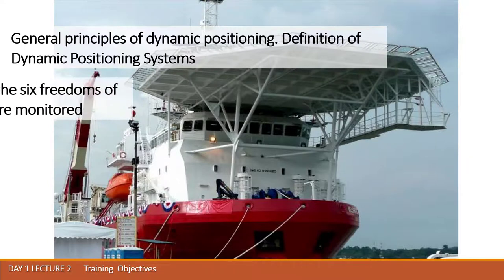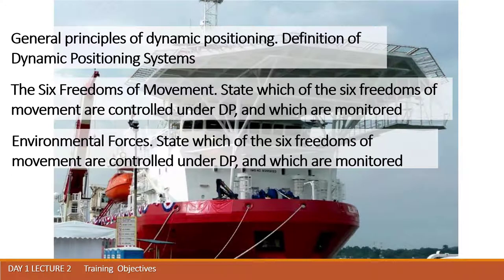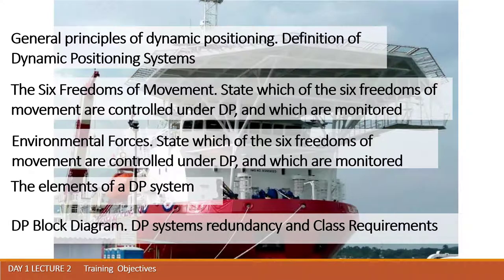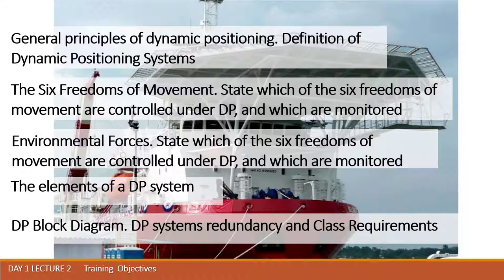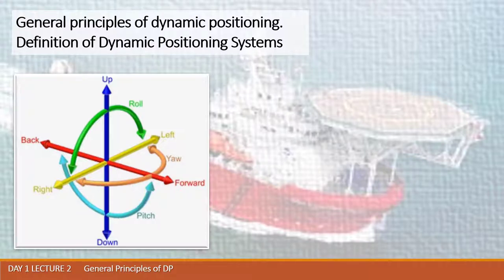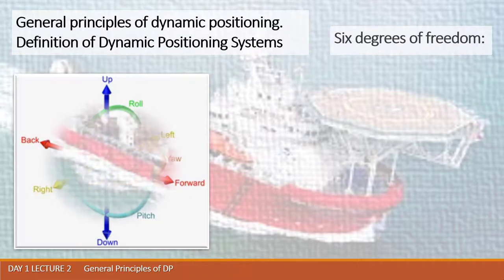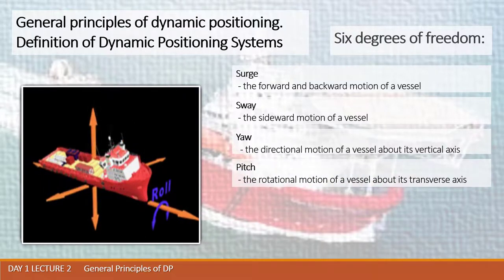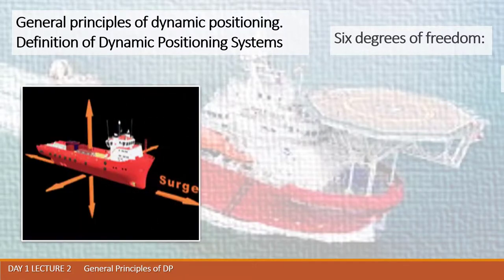DPI ONLINE 15 SIX DEGREES OF FREEDOM